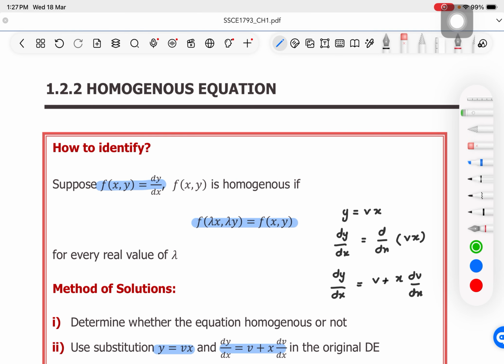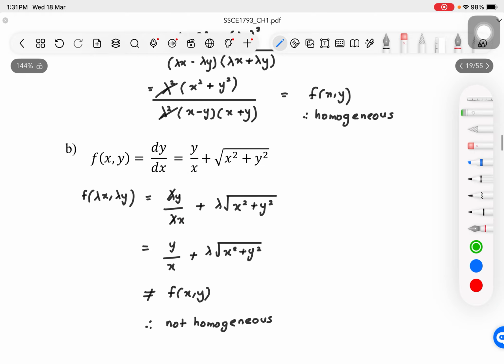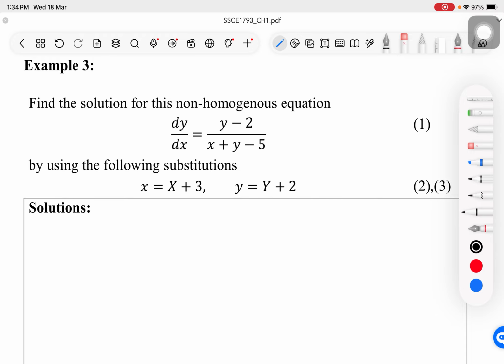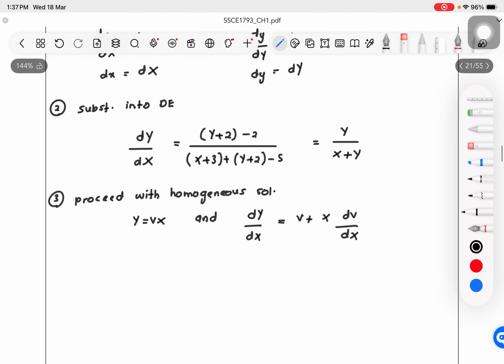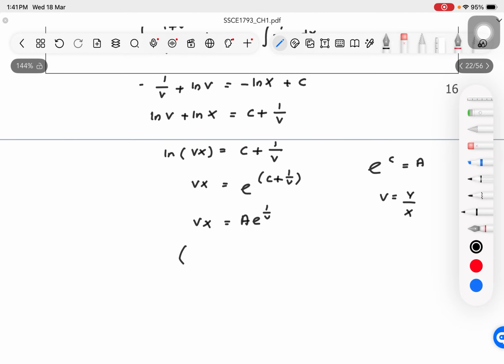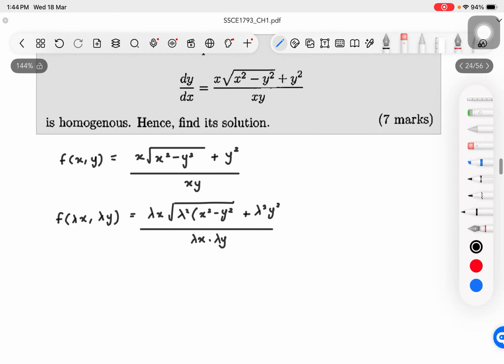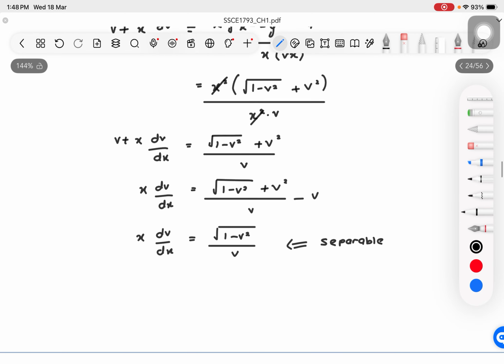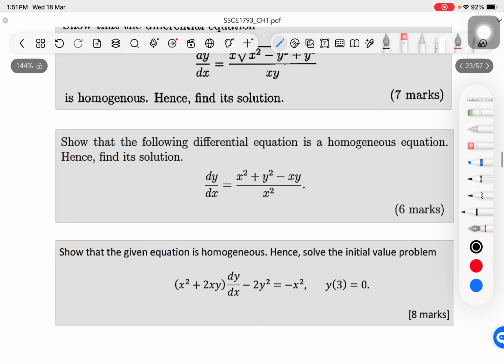18 March 2026